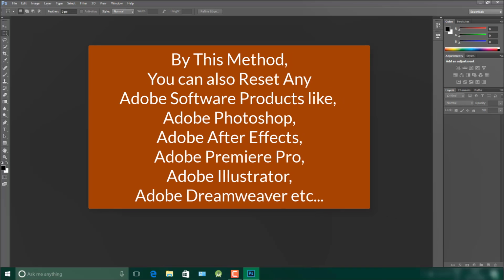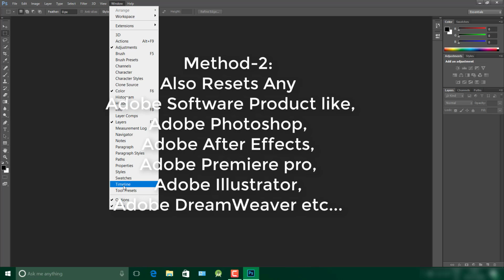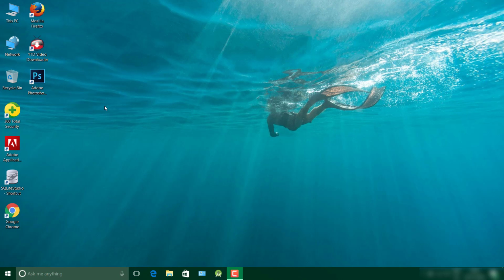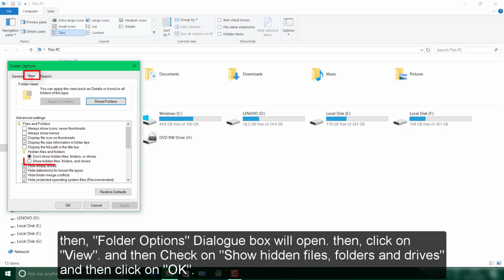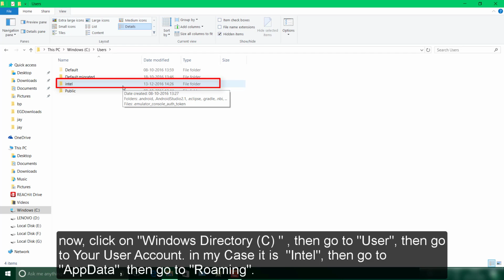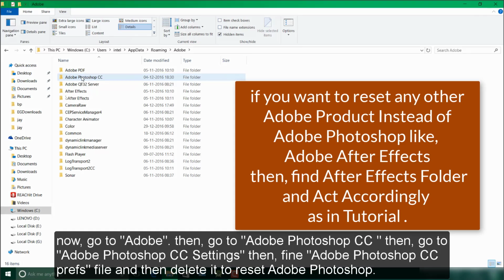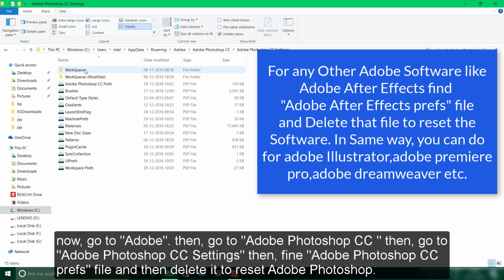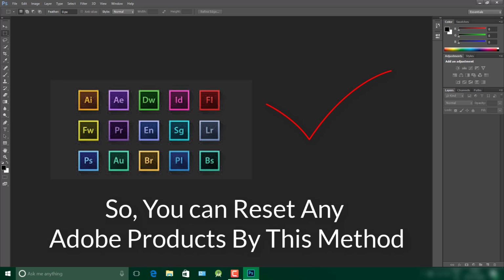How to reset Adobe Photoshop to its default settings ?? / Reset any Adobe Software - METHOD 2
This video is all about how to reset your adobe photoshop or any adobe software to its default settings ??

Sometimes we don't know how to handle any Adobe Photoshop tools or any adobe software tools. so, to manage that thing we have to reset our adobe software to its default settings.

Please checkout apps from toastguyz team at play store,

Thanks.